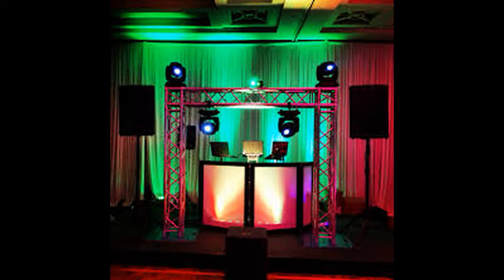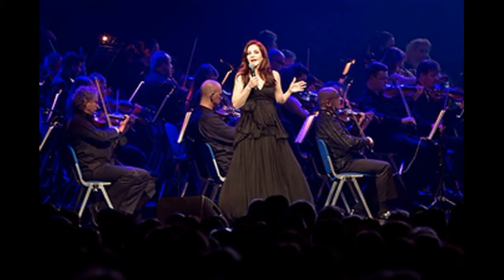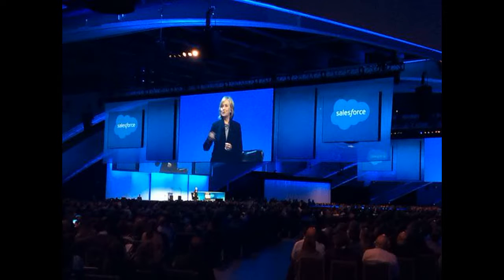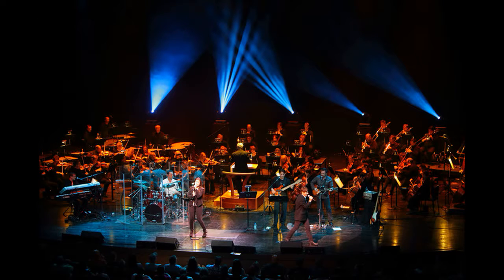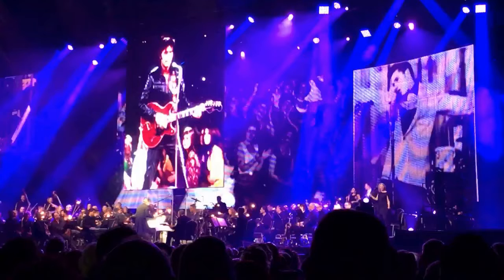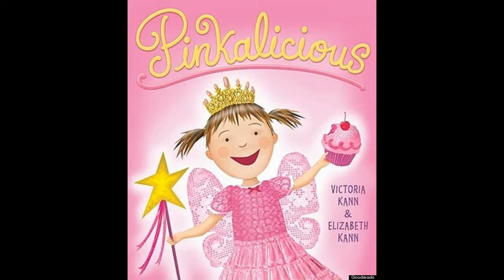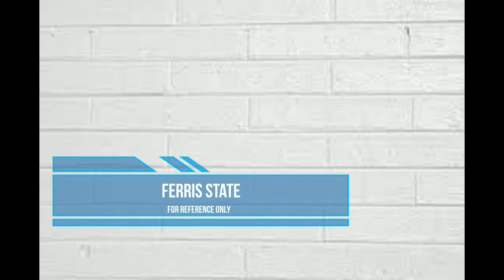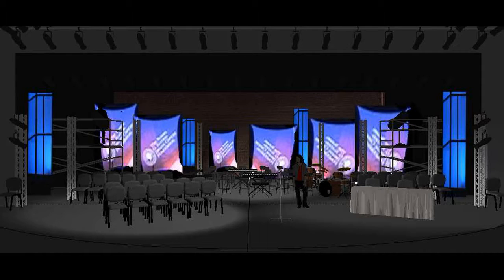The Bee - Design Concepts